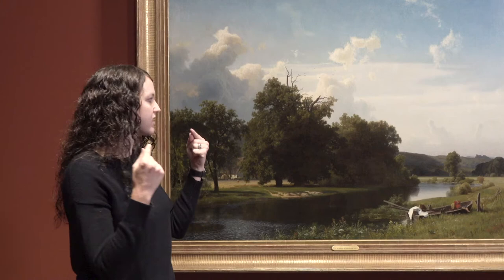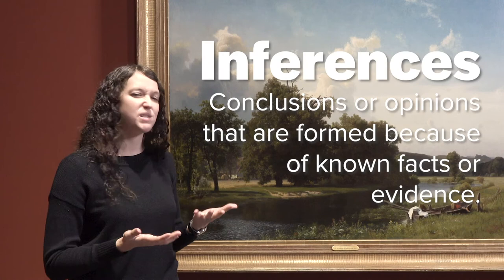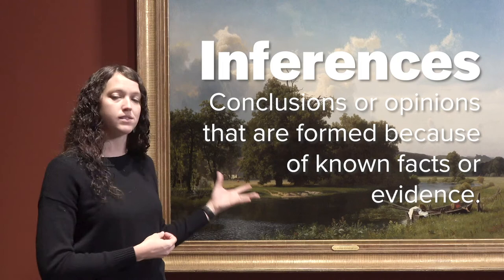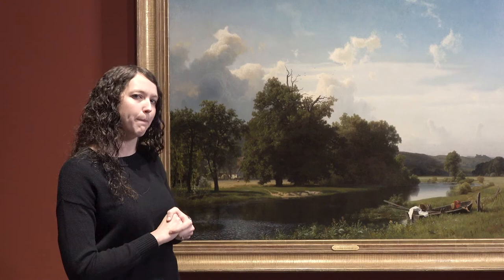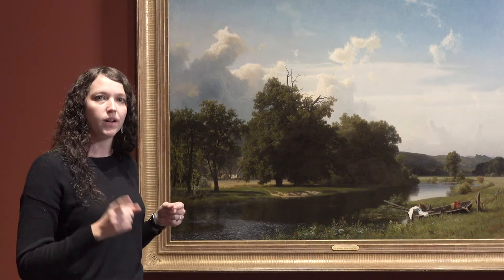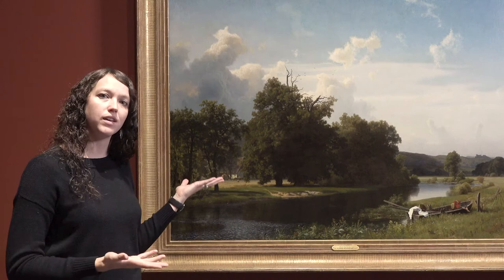LEAF ARTIST: Introduction to Landscapes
Join CMA Curator of Education Glenna Barlow in the museum galleries to lean about what an artist does and what a landscape is.

TEACHERS AND PARENTS READ THIS! The purpose of this virtual program is to teach students about runoff and how rain gets to the floodplain at Congaree National Park. The goal is to help them understand how their lives are linked to the park by the watershed.

LEAF or Linking Ecology and Art of the Floodplain program is brought to you by the Columbia Museum of Art and the Old Growth Bottomland Research Center at Congaree National Park Edited and shot by Drew Baron with assistance from Isaac Udogwu. Supplemental footage provided by Congaree National Park. This program was made possible by generous donors who believe in the power of scientific literacy. Special thanks to the Dominion Energy Charitable Foundation and Richland County for their grant support.